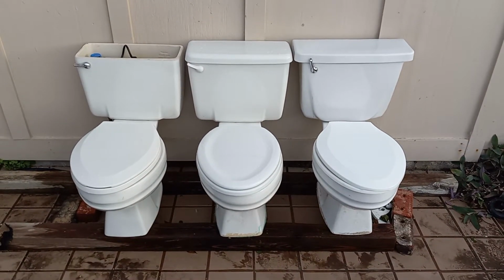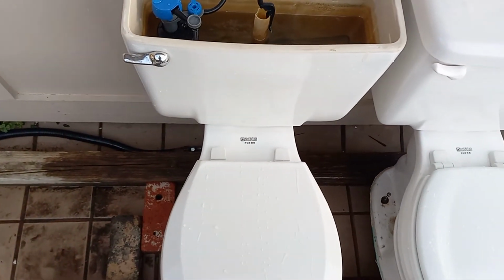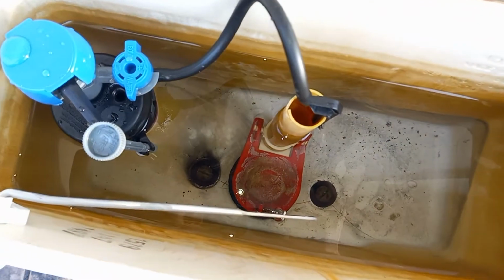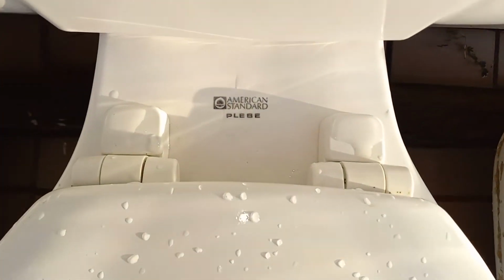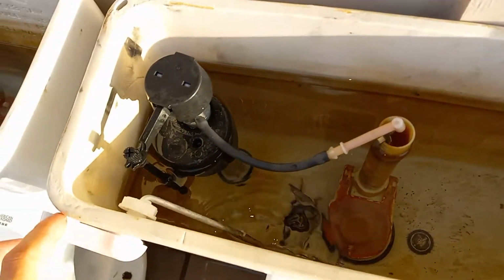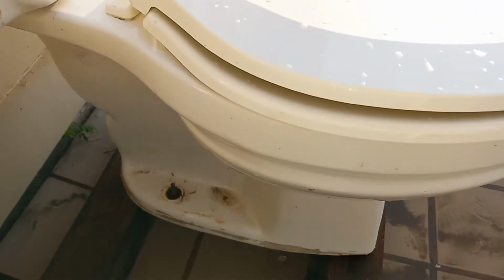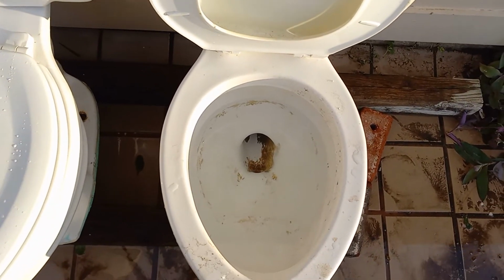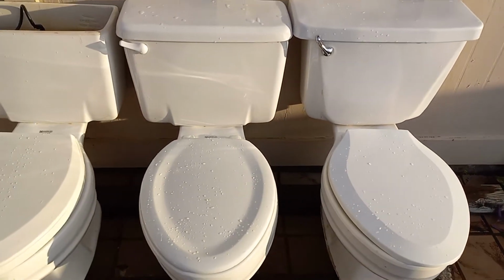1983 American Standard Plebe Toilets!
I love these and they are my favorite 3.5 gallon toilet of all time. Despite the first one being cracked, I have not and do not plan to smash it.

T Plant